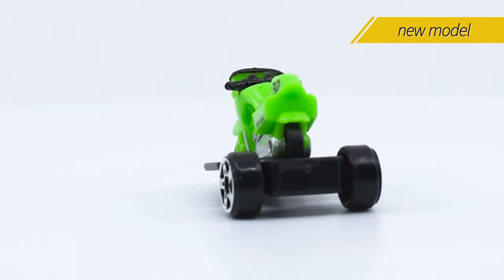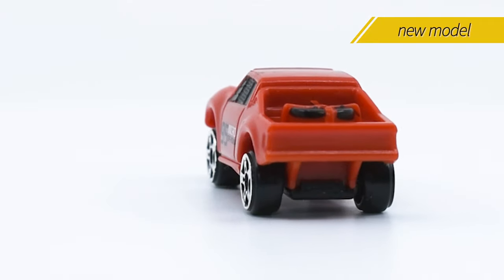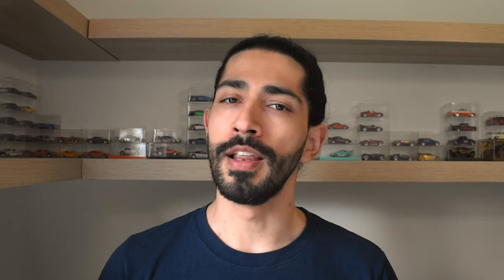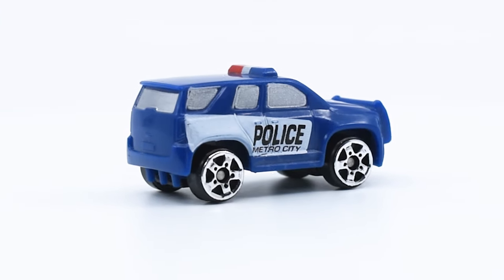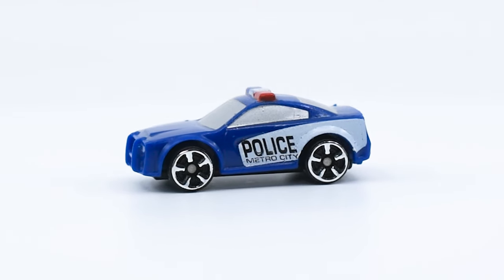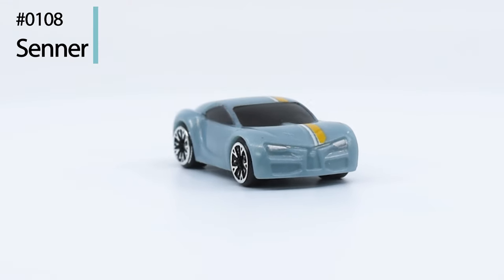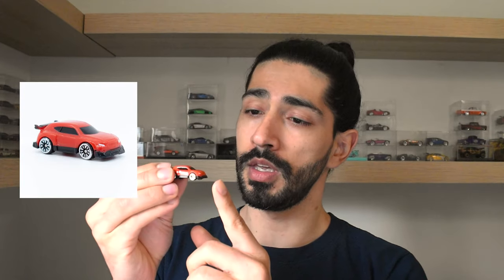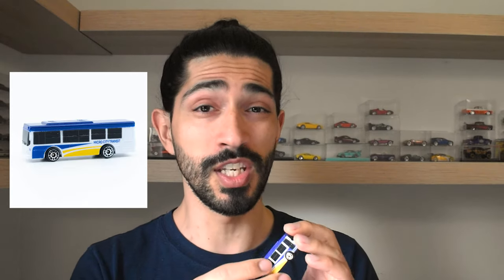Micro Machines Revival from Jazwares. Series 2 - Starter Packs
Coming back to the revival of the Micro Machines in 2020, starting to unbox the Series 2, these are the 4 Starter Packs.

#06 Stunt Pack, includes 4 vehicles: #0097 Adventure Truck, #0098 Hognose, #0099 Trailer &  #0100 Race Cycle
#07 Micro City includes 3 vehicles: #0104 Utility Truck, #0105 Warlander & #0106 Bus
#08 Micro Police Chase, includes 3 vehicles: #0101 Police Suv, #0102 Azumi & #0103 Police Cruiser
#09 Ultimate Exotics, includes 3 vehicles: #0107 Lusitano, #0108 Senner & #0109 Quetzal

If you want to see pictures of my collection, follow me in Instagram